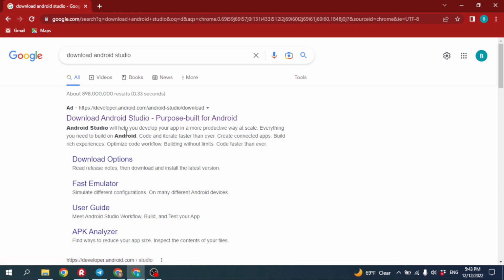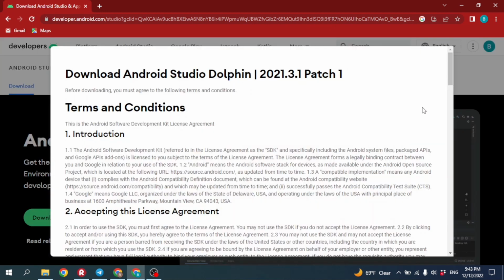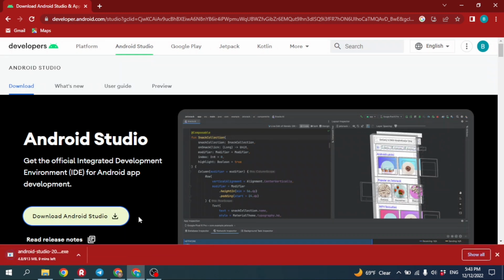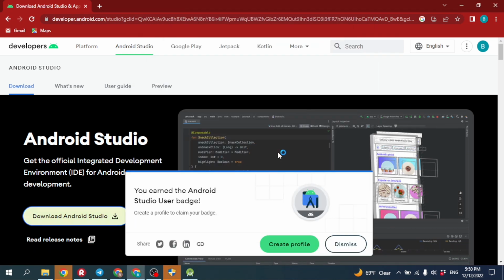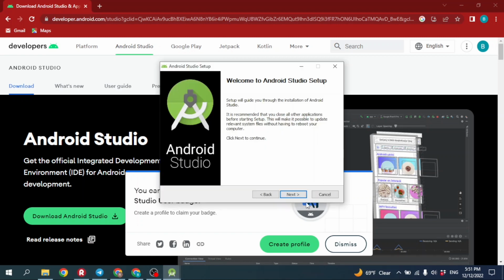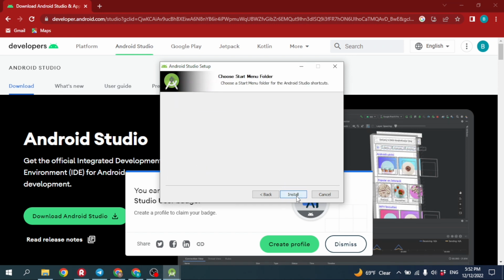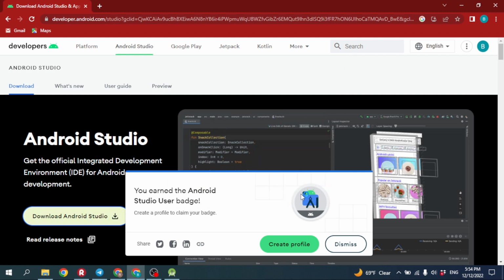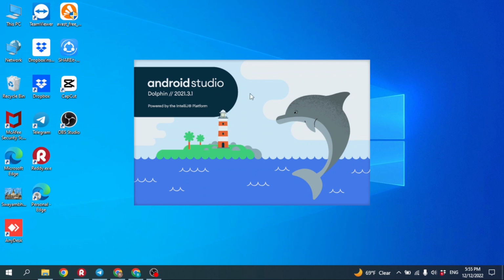How to Install Android Studio on Windows 10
In this video, I will show you how to install Android Studio on Windows 10. Android Studio is the official development environment for building Android apps, and it's free to download and use.

If you're looking to develop Android apps, then Android Studio is the tool for you. In this video I'll show you how to install it on your computer, so you can get started right away.

00:05 How to Install Android Studio on Windows 10
00:20 Open Android Studio Official Website
00:35 Download Android Studio
00:55 Install Android Studio on Windows 10